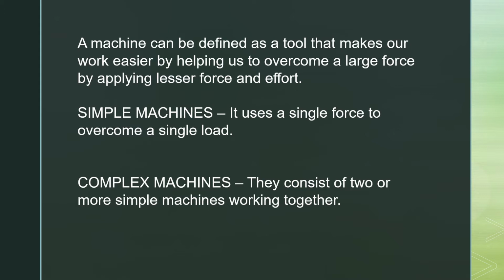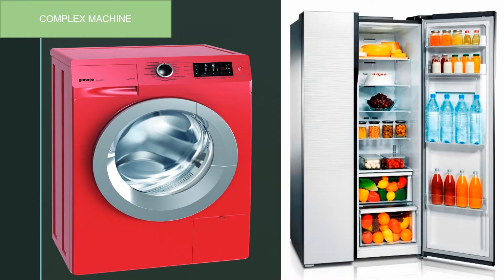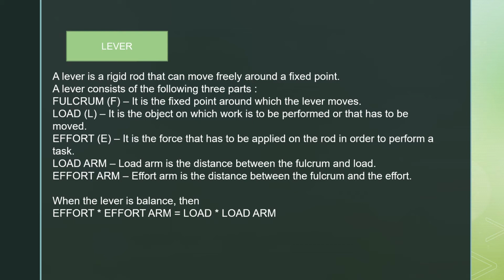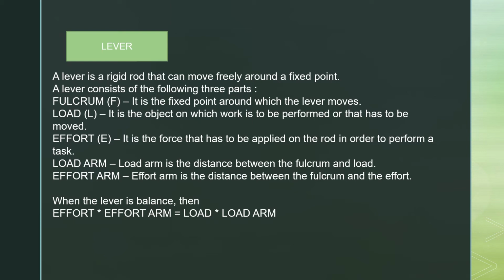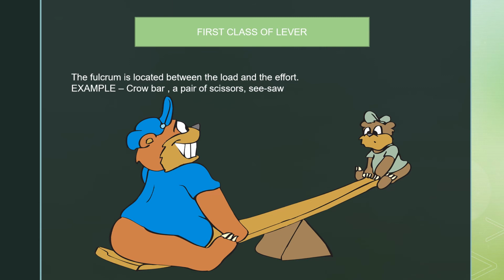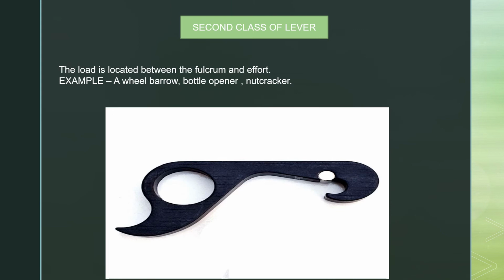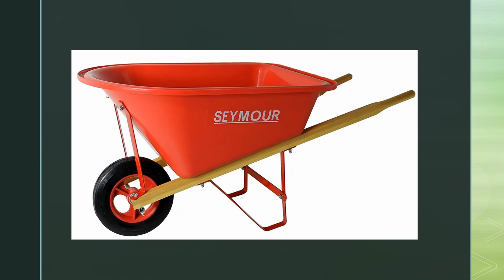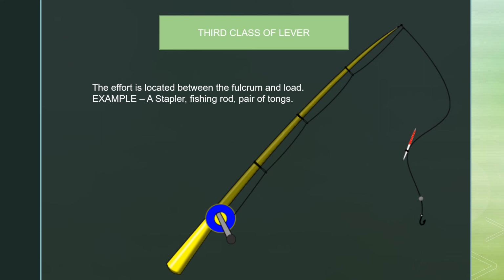Class 5, Science, Chapter 11, Part 1, Simple Machines by Renu Yadav